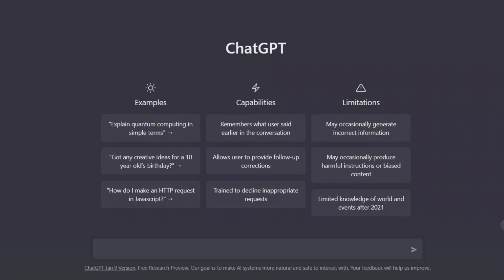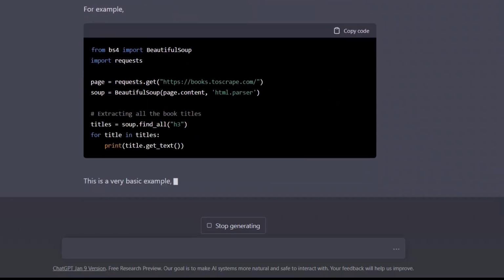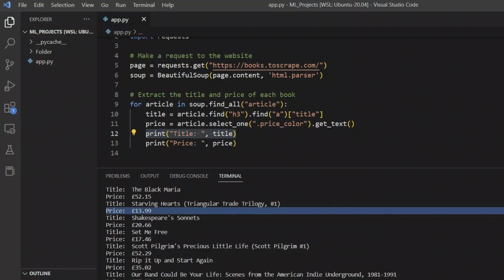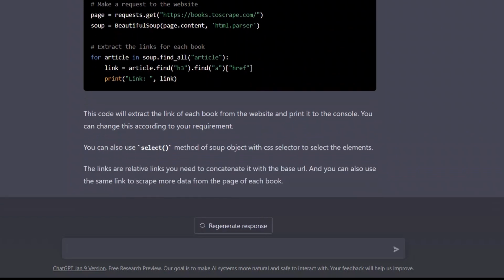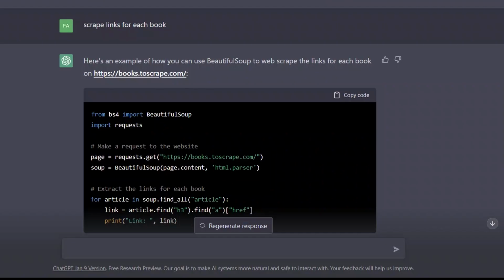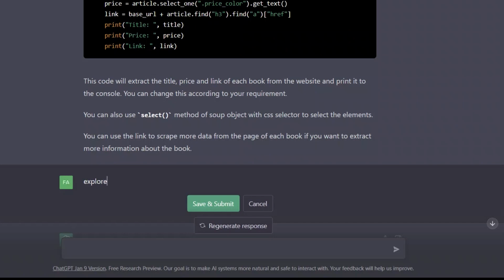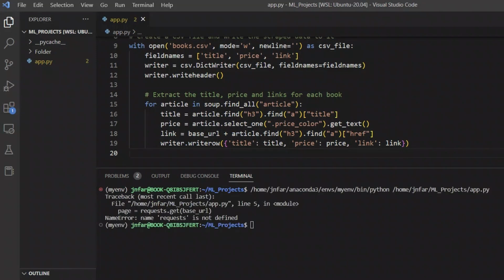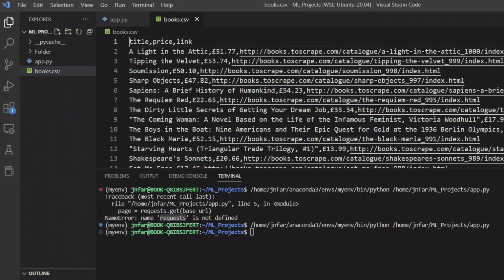Web Scraping any website with ChatGPT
In this video, we will show you how to scrap data from any website using the powerful chatGPT model from OpenAI. All the code is generated by ChatGPT.

This video uses Python and the BeautifulSoup library to scrape data from the The data that is scraped includes the title, price, and link for each book on the website. The scraped data is then exported to a CSV file for easy analysis and manipulation. This video can be useful for anyone looking to gather information about books for research or for building a personal library. Additionally, the code demonstrates how to use BeautifulSoup to navigate and extract information from a webpage, which can be applied to scraping data from other websites as well.

Intro: [0:00]
Initial Prompt: [0:18]
Running the code: [0:38]
Getting Title and Price: [0:50]
Getting Links: [1:27]
Updating the prompt: [2:23]
Exporting to CSV: [2:50]
Manually fixing issues: [3:25]